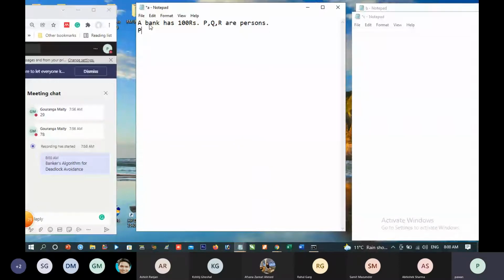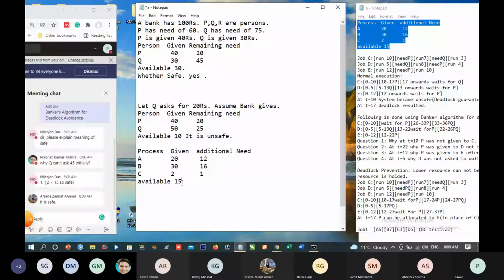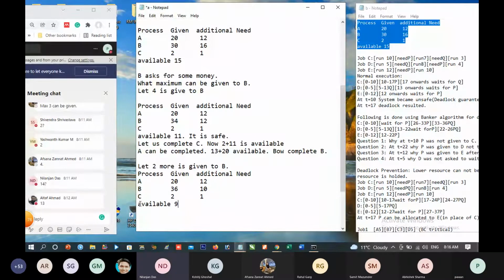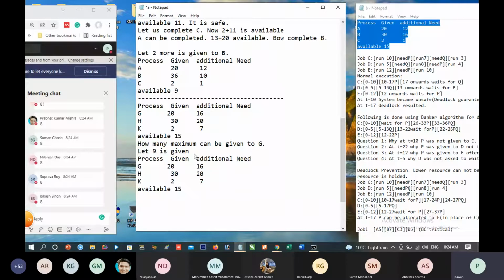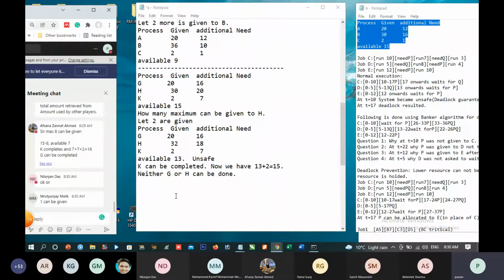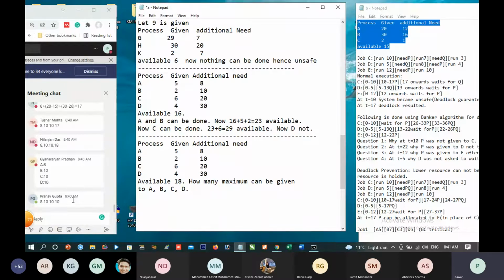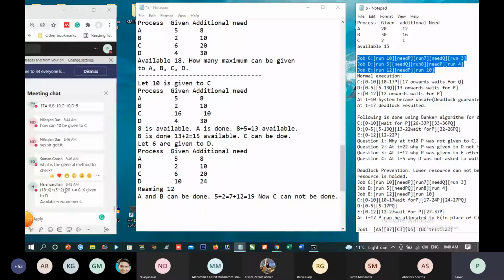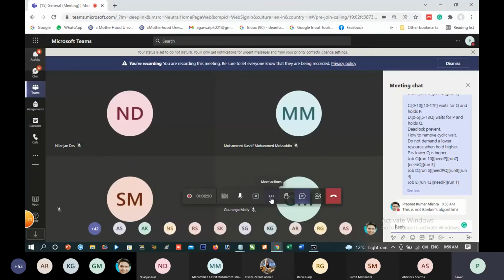L14 : Banker's Algorithm for Deadlock Avoidance | 04.02.22 | Prof. P Kumar